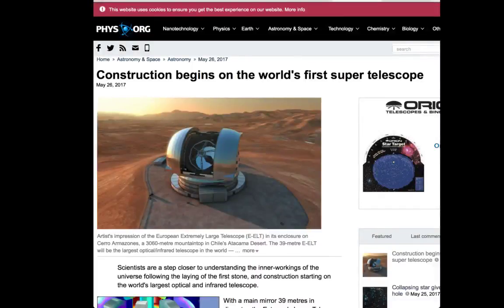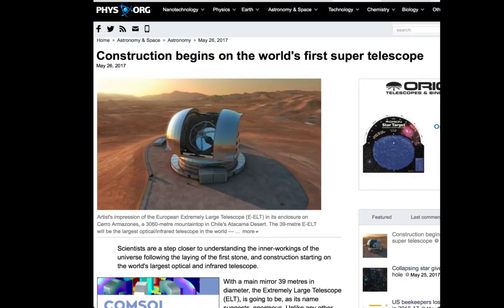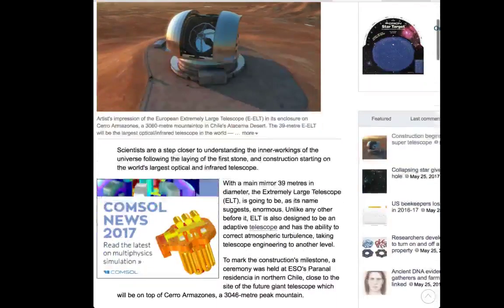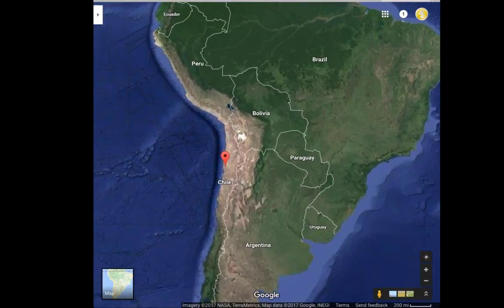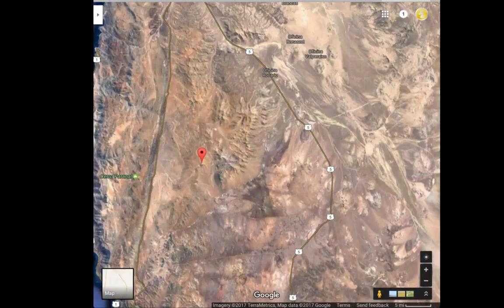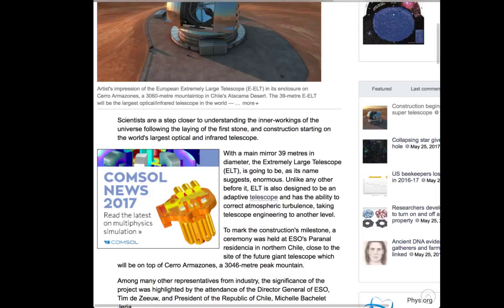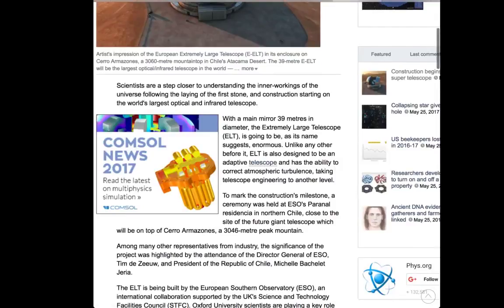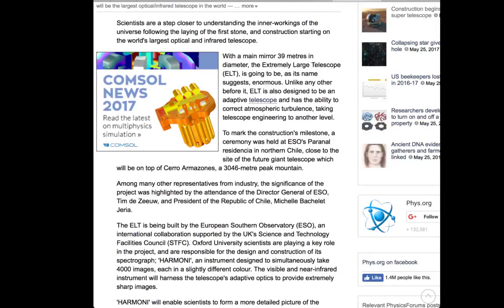Harmony, Oxford, Largest Telescope Ever, Chile 10,000' Infrared, Searching for Brown Dwarf Star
Thank you. - All video creative commons (re-use allowed) attributions are in the YouTube creative commons licence, which this video is from and re - use is allowed, the creative commons archive from YouTube is for all to use and edit as they see fit. All video attributions are through this and can be found in the attribution link at the bottom of this description, thank you.

   News of the  World. Airplanes, Helicopters, RC planes, Air Show, Aliens, Rocket, Missile, Nasa Secrets, Artefacts, UFO,
Air Crashes, Hot Air Balloons, Parachute, Paraglider, Fighter jets, Planets & Sun, Area 51,  Nibiru, SA, Ancient Aliens, Planet X,  Roswell, Terrific Flights, Earth, Flying Saucers,  Stars, Galaxy, Space and many other.